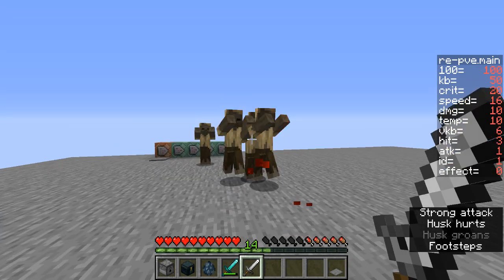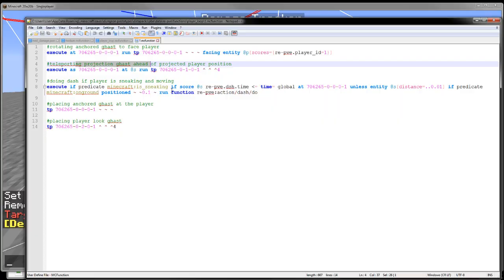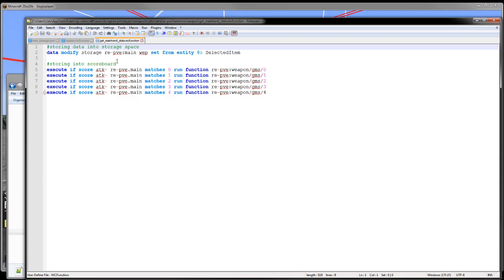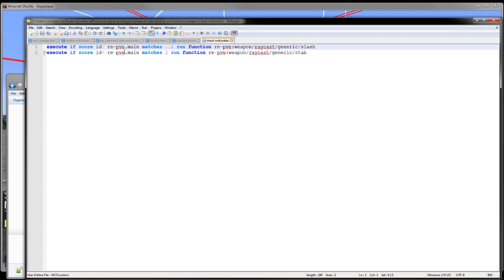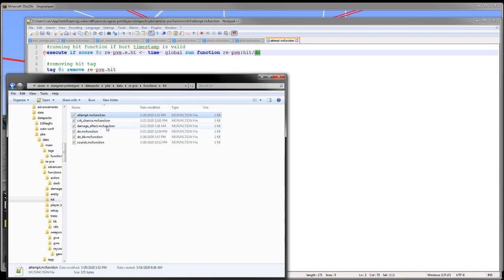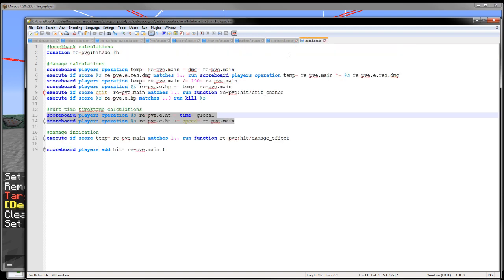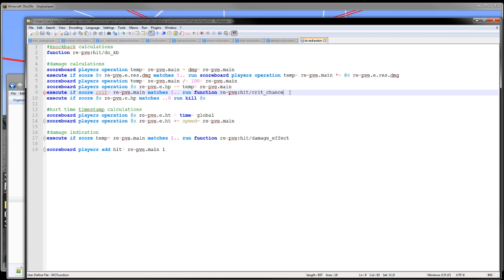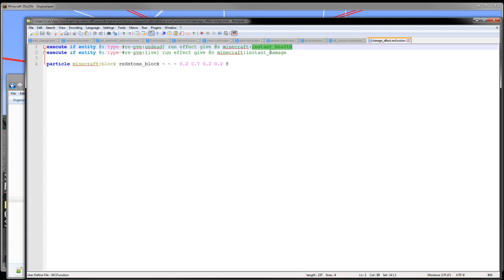Minecraft Datapack Tech - PvE revamp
In this video I go over the base of the pve revamp system I am making for a project.

The reason I am making this is, while planning a project we kept coming back to how bad the vanilla pve combat system is, so we decided to remake it from the ground up specifically for this project.